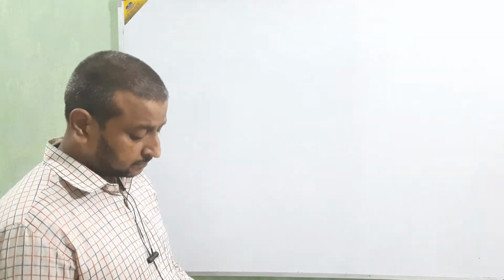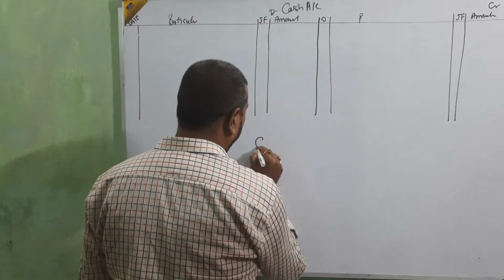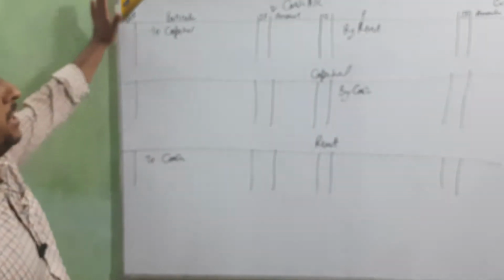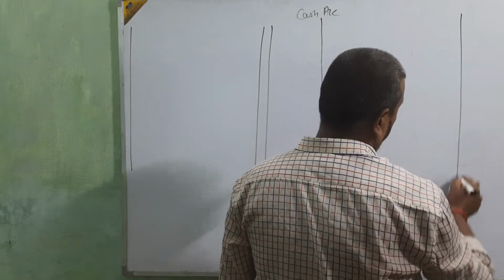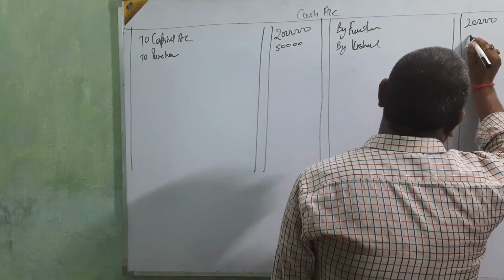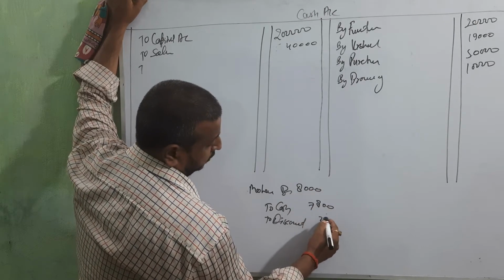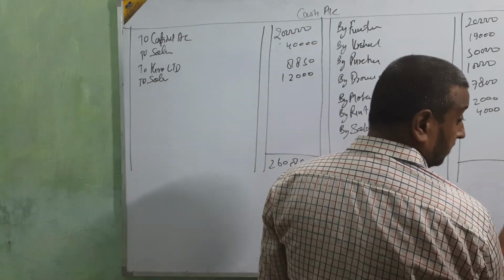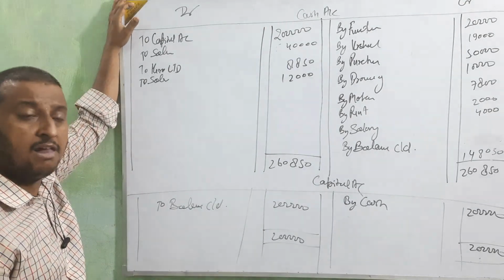chapter 13 ledger first station how to make the ledger